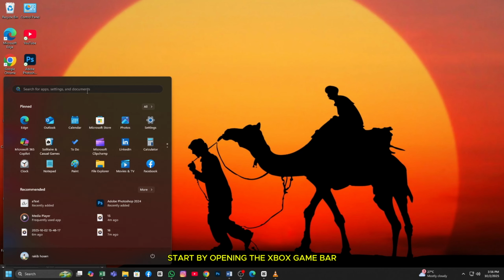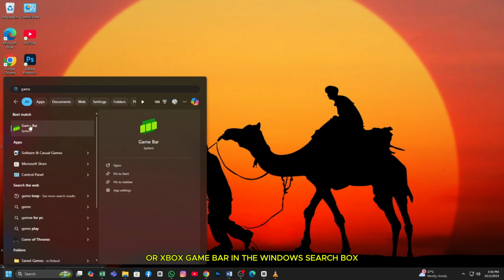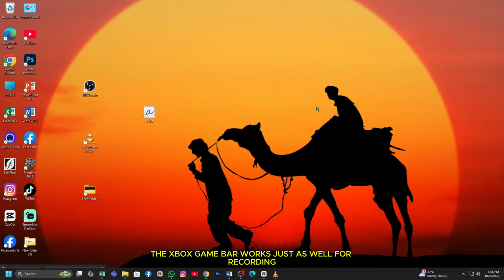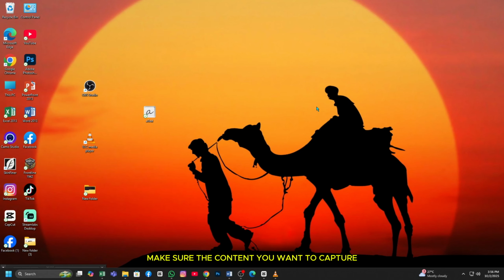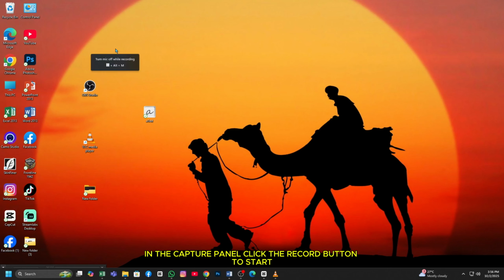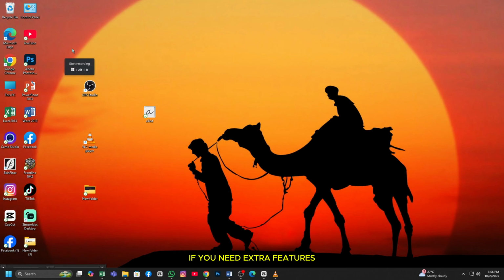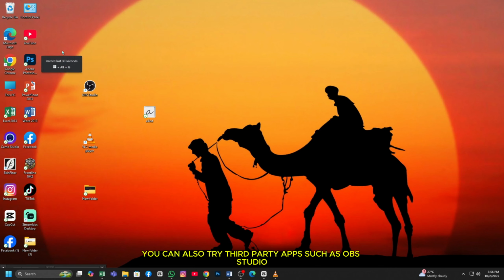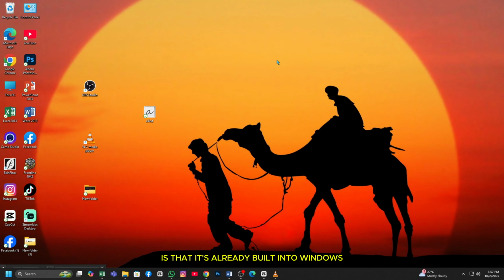How to Record on Windows 10 - 2026 (Easy Guide)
How to Record on Windows 10
In this video, How to Record on Windows 10, you’ll learn the easiest way to capture your screen using built-in tools and simple settings. This quick tutorial will help you record your desktop, apps, or gameplay smoothly with screen recorder options on Windows. Perfect for beginners who want to create tutorials or save their work.